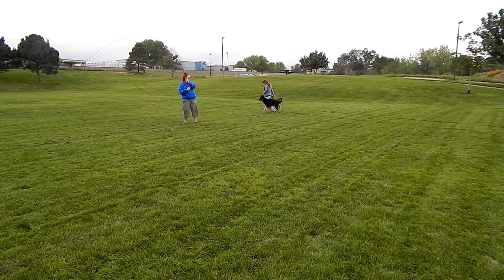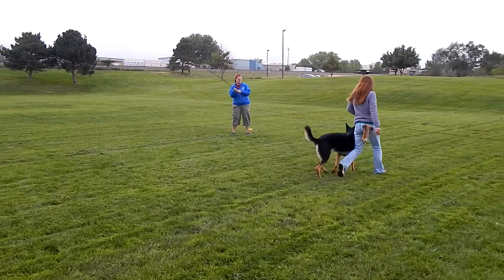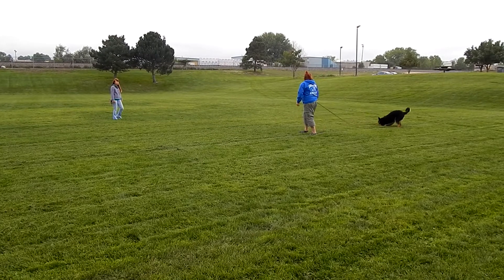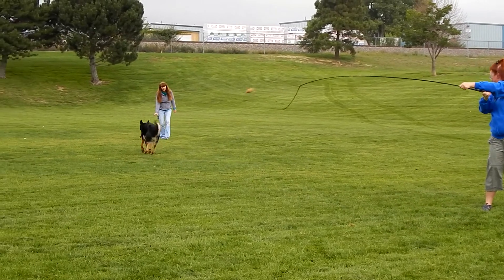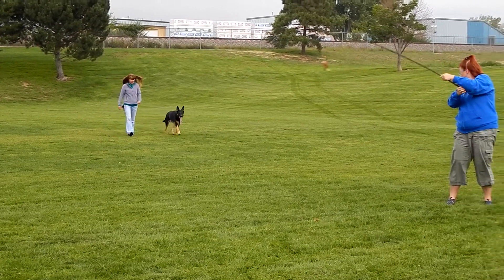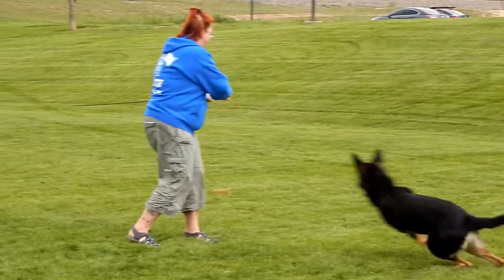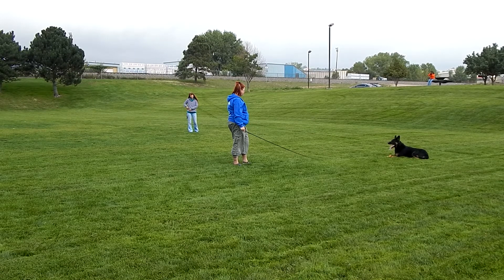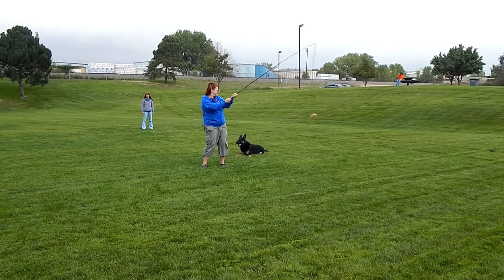Flirt Pole last footage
Tawzer